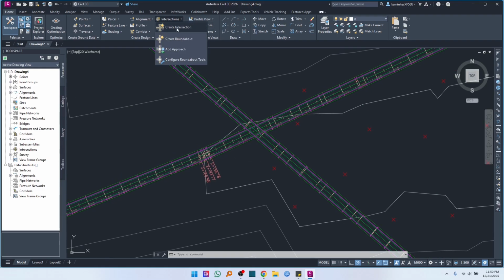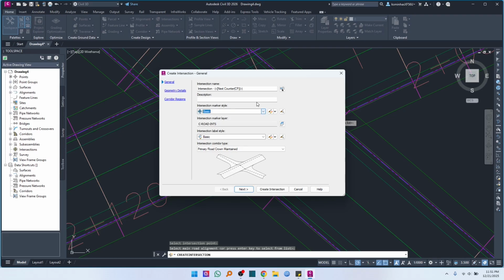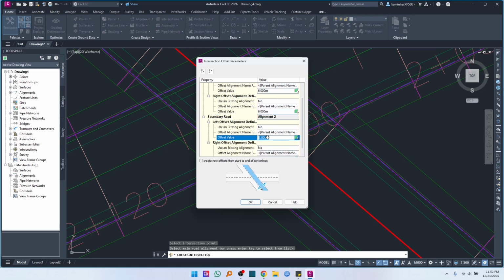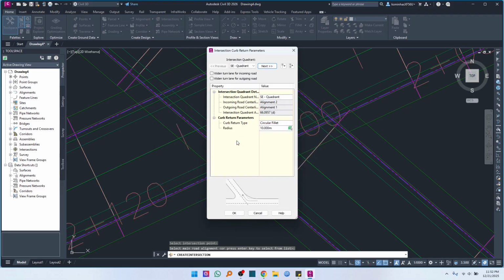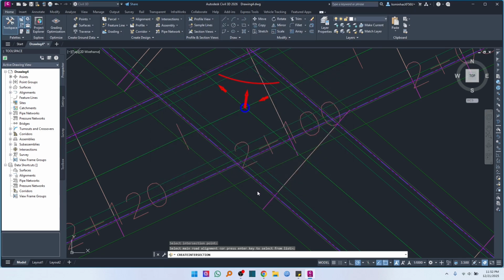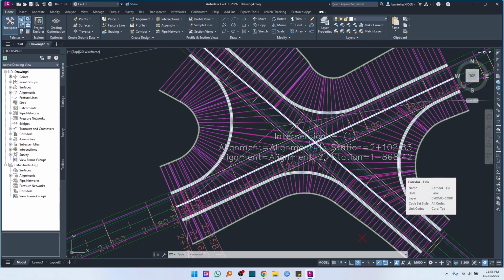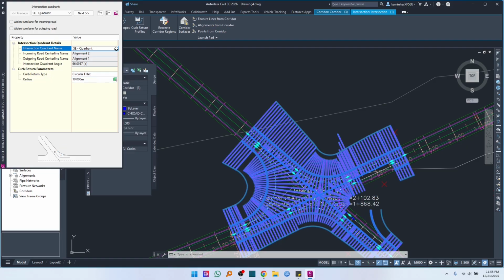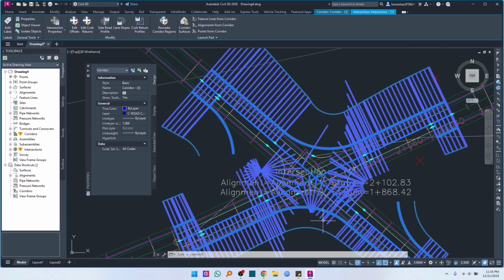Create a Intersection in AutoCAD Civil 3D software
this video presents how to create a intersection in autocad civil 3D software.